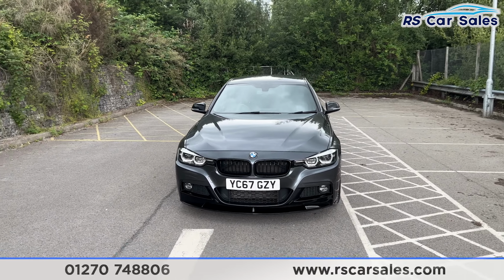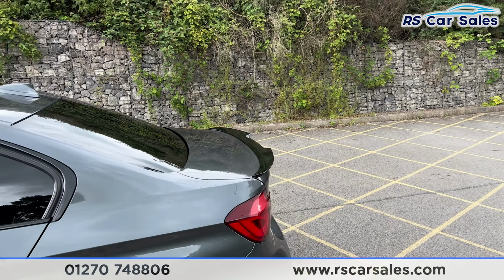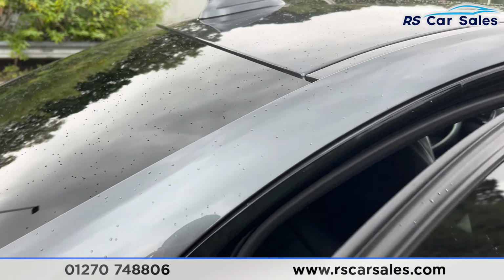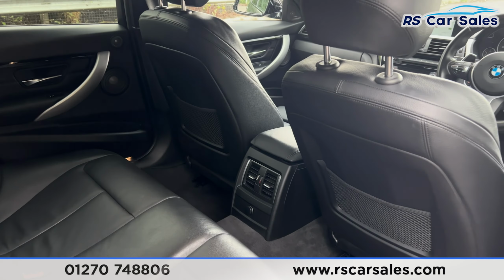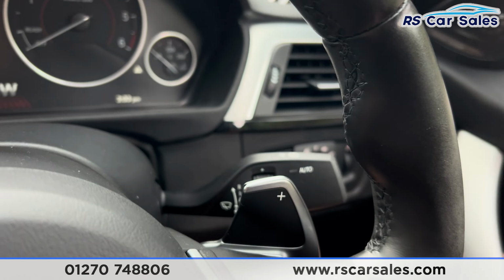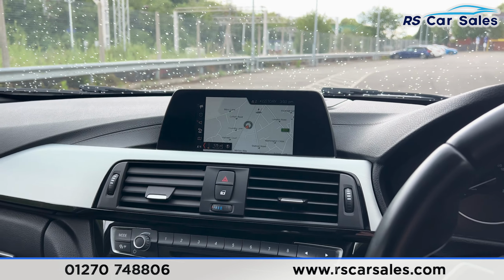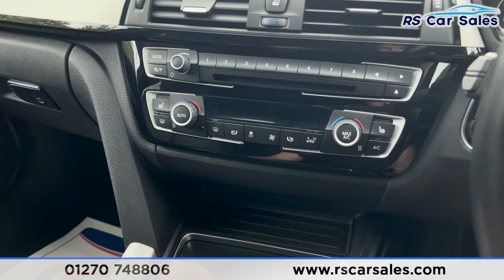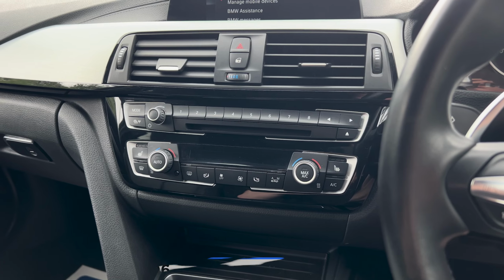BMW 320D M SPORT SHADOW EDITION | RS Car Sales YC67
New Service / New MOT / Full M Performance Kit / Unmarked 19" 704M Alloy Wheels / M Sport Brakes With Blue Calipers / Mineral Grey Exterior Paintwork / Rear Privacy Glass / Full Black Dakota Leather Interior / Navigation / Harman Kardon Audio / Rear Parking Sensors / DAB Radio / Bluetooth Phone + Media / Drive Select / Auto Lights With High Beam Assist / Cruise Control / Multifunction Steering Wheel / Paddle Shift / Power Fold Mirrors This Car Could Be Sat On Your Driveway Tomorrow Morning -Free Next Day Nationwide delivery available - HD video walkround + Video test drive for all cars on our website - Multi Award winning dealer - HPI Clear - Part Exchange Always Welcome - Low Rate Finance Available - Credit and Debit card facilities - We can tax the car on your behalf ready to drive away - Extended Warranties Available - View our website for many more images